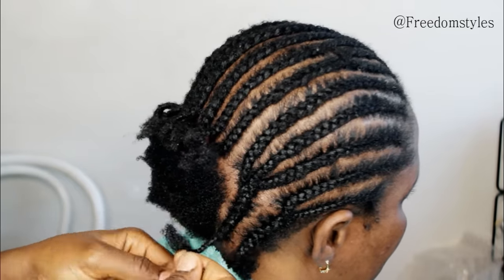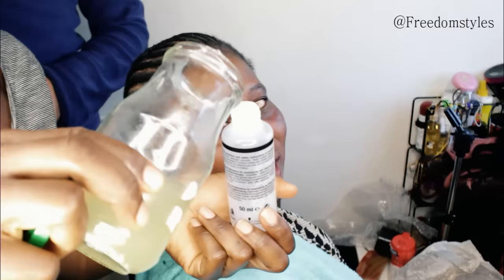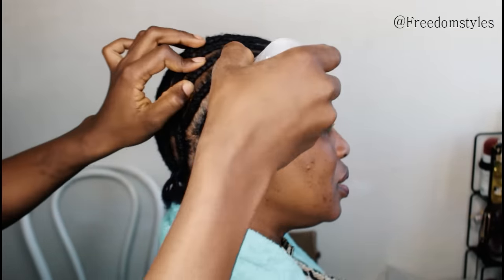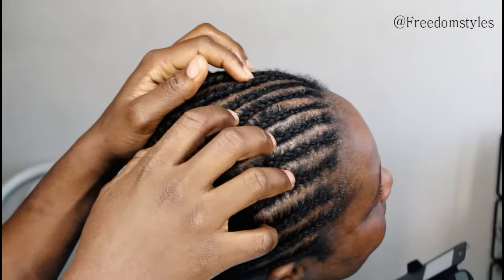VERY EASY: CROCHET BRAIDS UNDER 1 HOUR | HOW TO